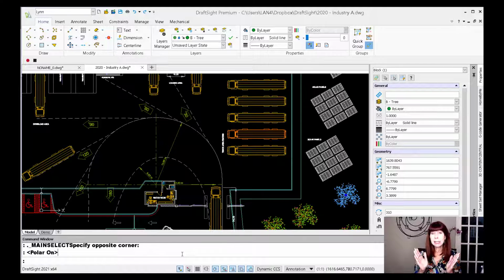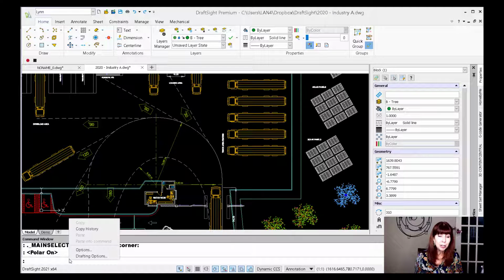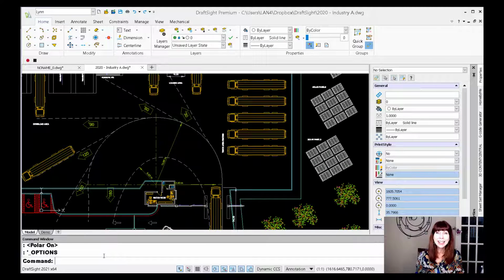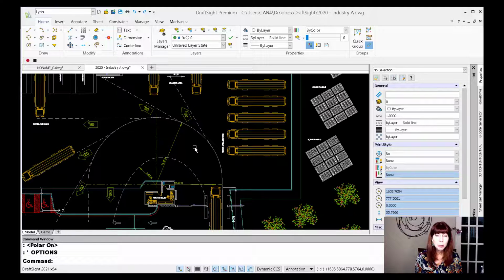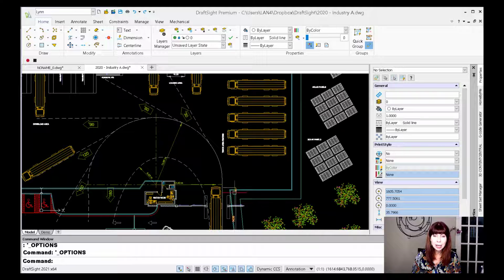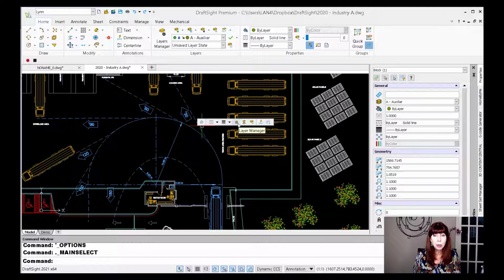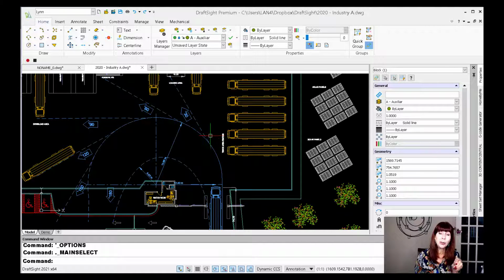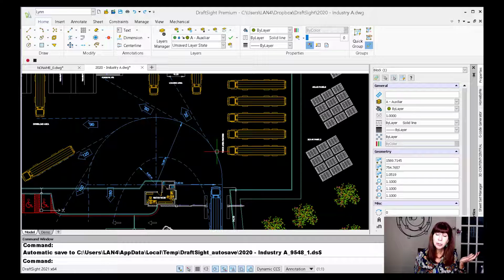How to Make Your DraftSight UI Feel More Like AutoCAD with Lynn Allen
Even though the DraftSight user interface feels very similar to the CAD you know, there are a couple of additional steps you can take to make yourself feel even more at home. Join CAD Evangelist Lynn Allen as she shows you how to tweak DraftSight ever so slightly for maximum comfort!